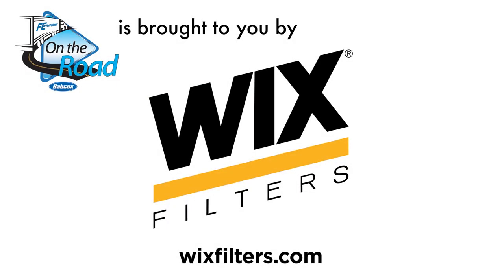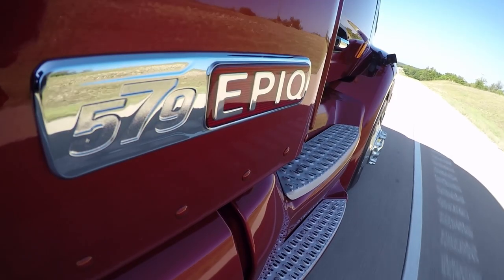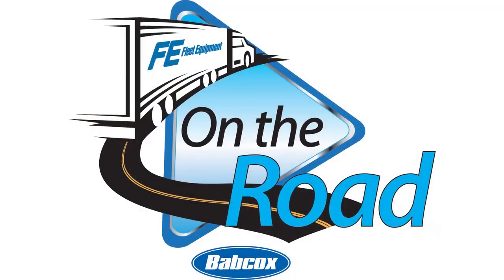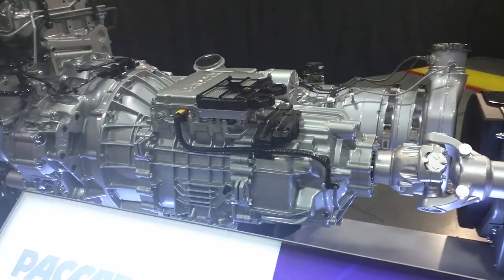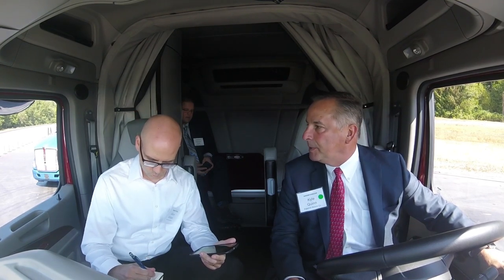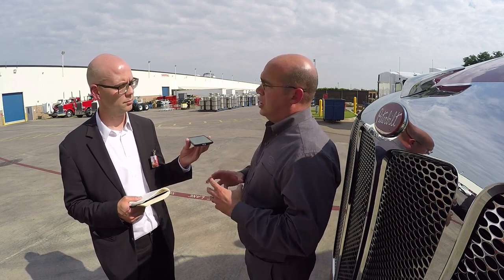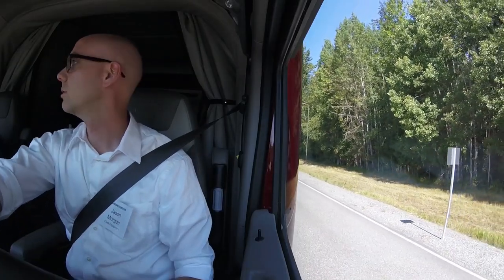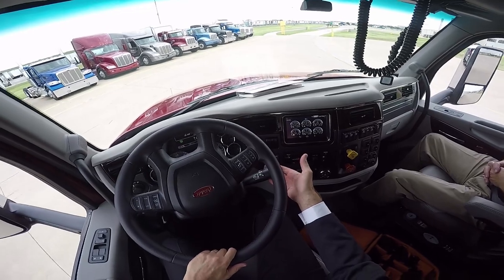Hands On: PACCAR Automated Transmission in a Peterbilt 579 Truck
The PACCAR Automated Transmission completes PACCAR’s proprietary powertrain puzzle, after the release of the Forty Thousand Pound PACCAR Axle last year and the continued evolution of the PACCAR MX engine lineup.

Designed for line-haul applications up to 110,000 lbs gross vehicle weight, the PACCAR Automated Transmission is spec’d for engine ratings up to five hundred and ten horse power and 1,850 lb.-ft. of torque.

I caught up with Kyle Quinn and Jorge Medina to get the details on the transmission’s design and Peterbilt’s powertrain plan going forward.

Buckle up as I get my hands on the new Peterbilt integrated powertrain and dive into the specs on this episode of On the Road.